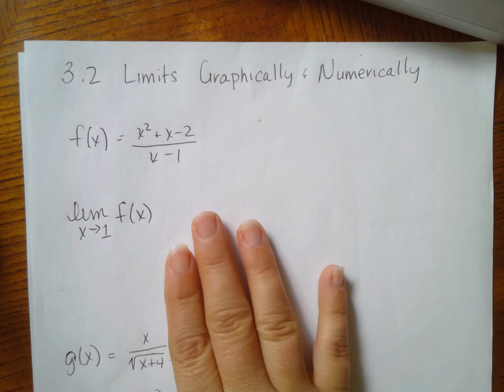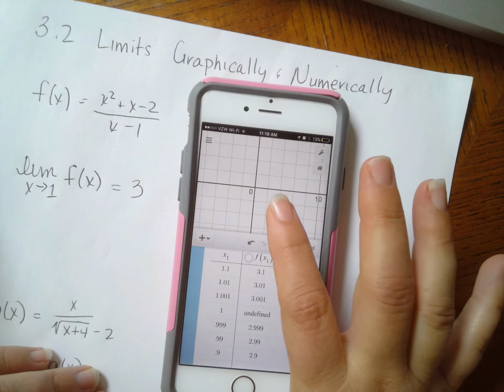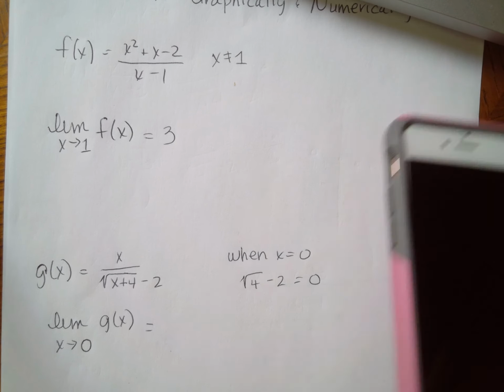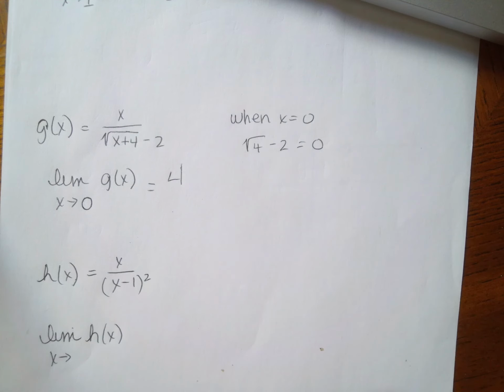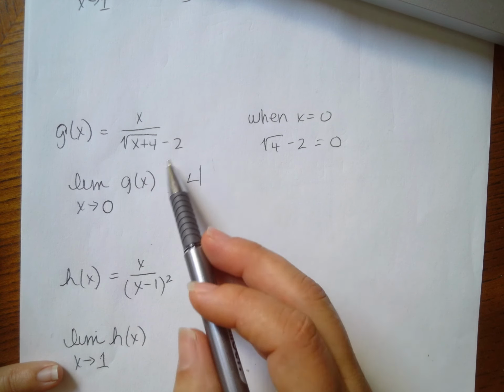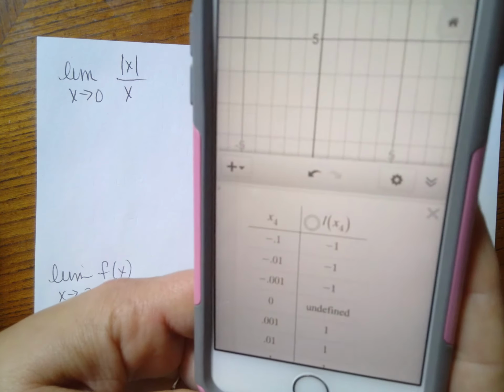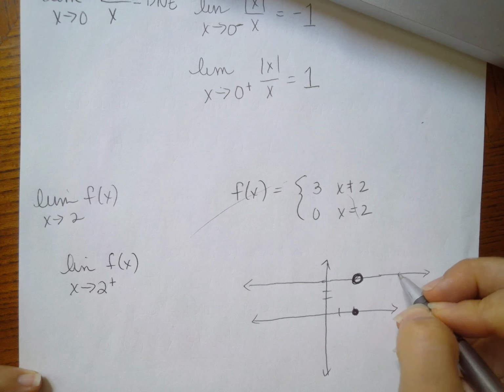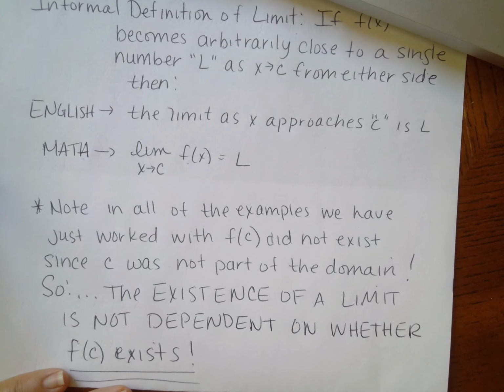3 2 Intro to limits